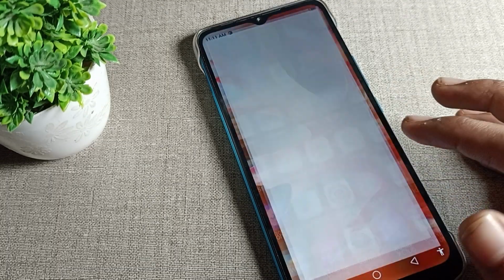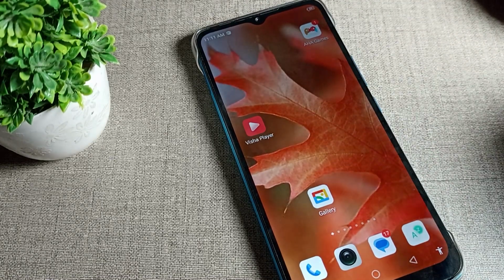charging sound infinix hot 12, how to on Phone charging sound in infinix hot 12 phone